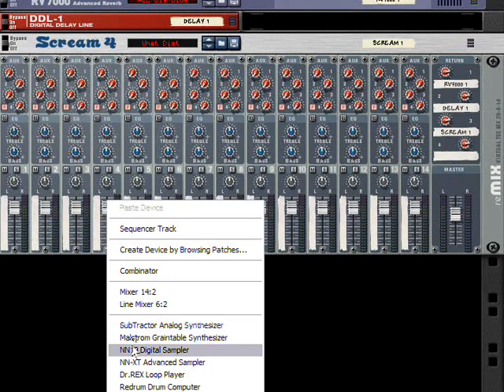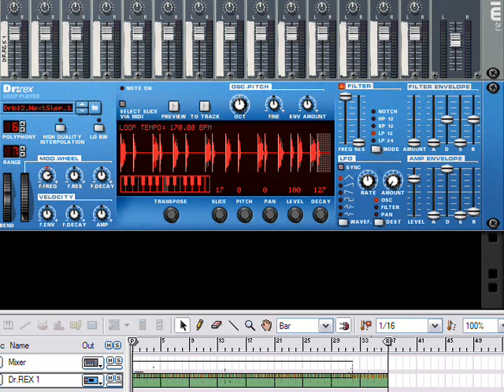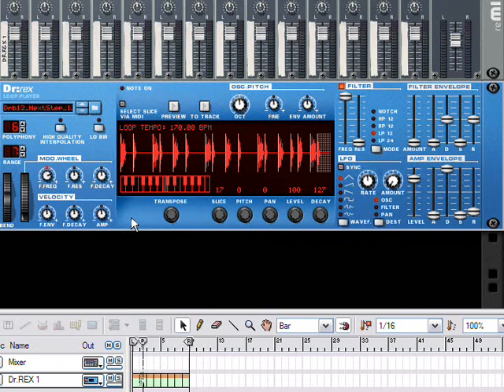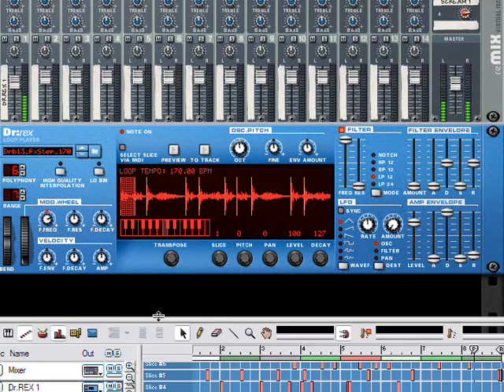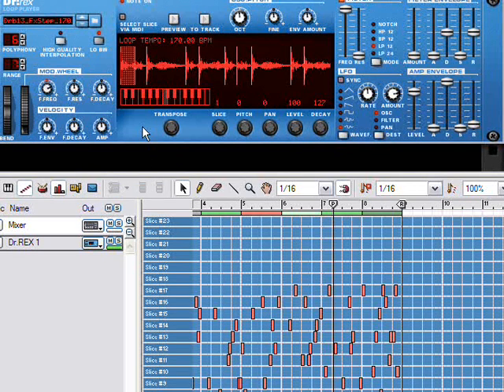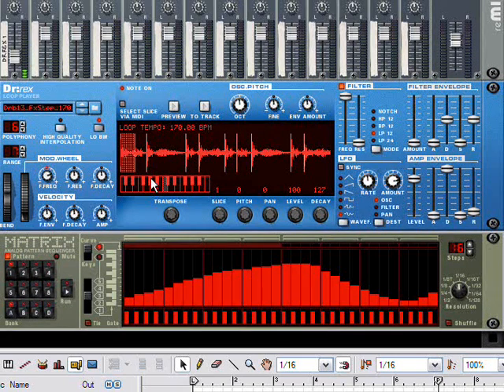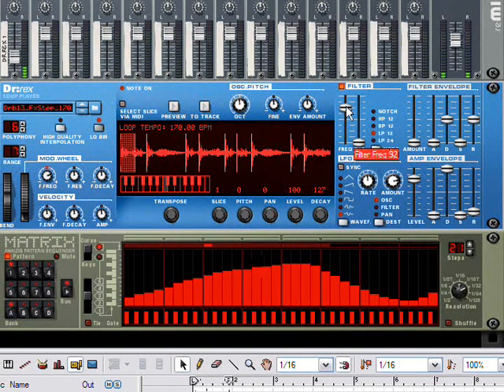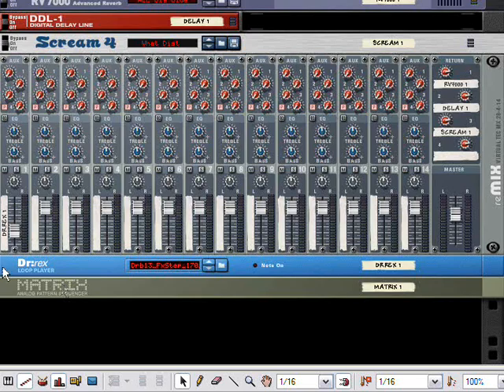Reason 3.0 Tutorial - Mangling drums with Dr. Rex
Achieve a glitch-type drum pattern in no time with Dr. Rex and a few steps.  Use any source material you prefer